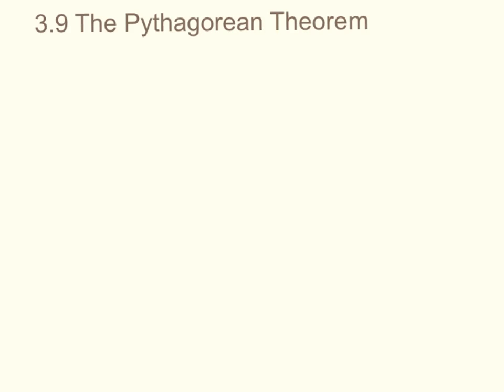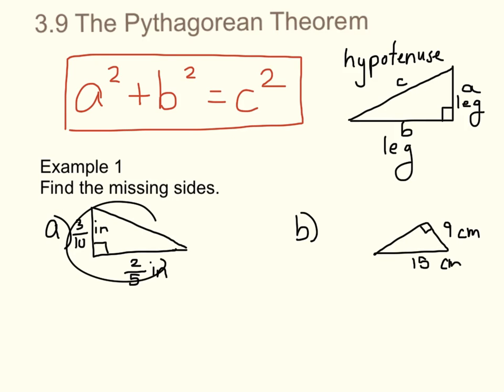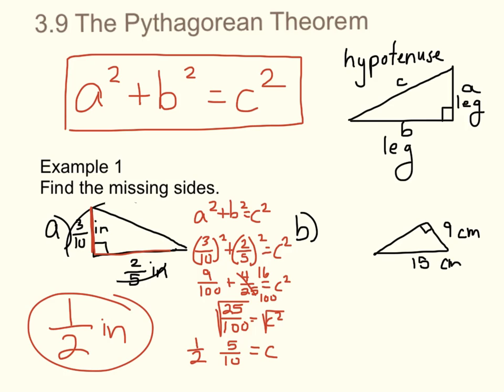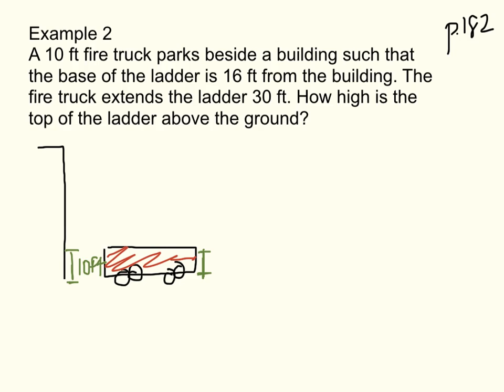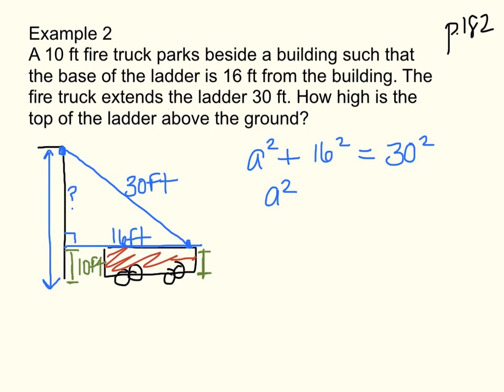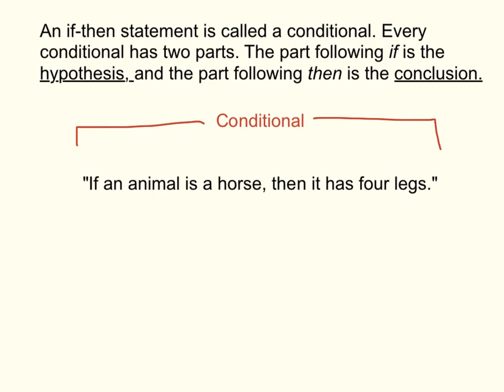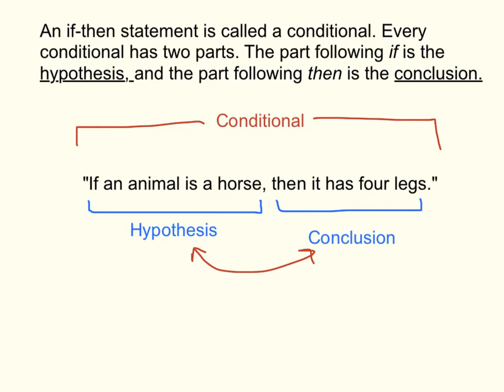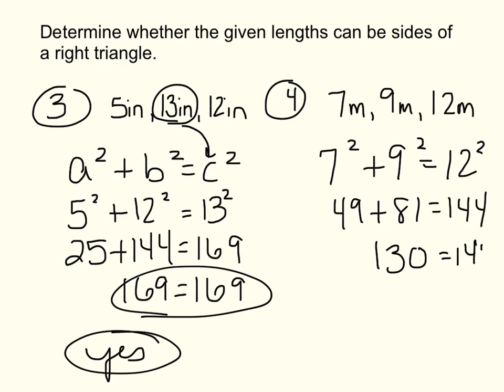7th TAP, section 3.9 (Tuesday, Sept. 16) - The Pythagorean Theorem